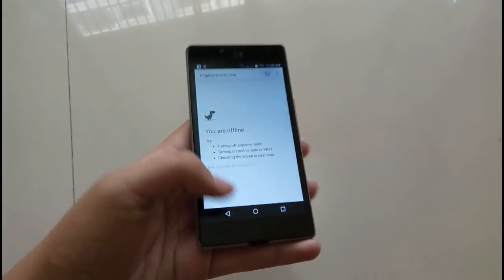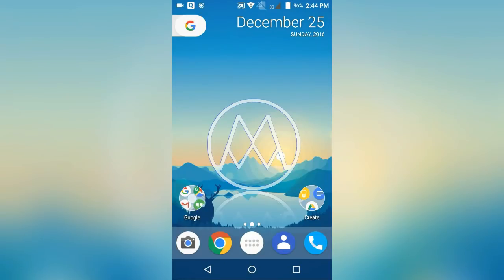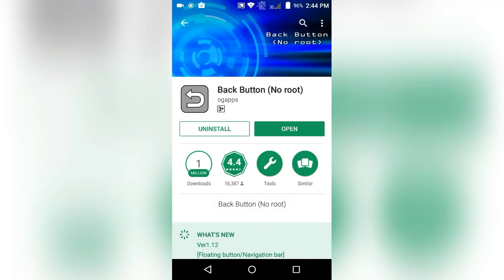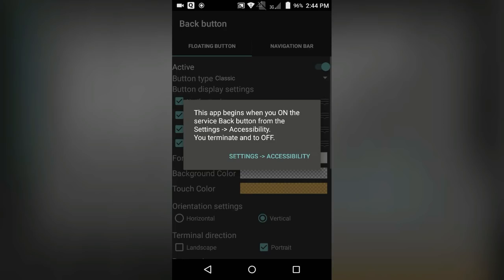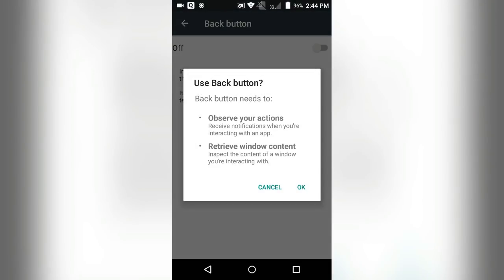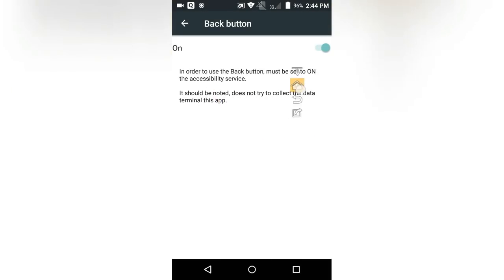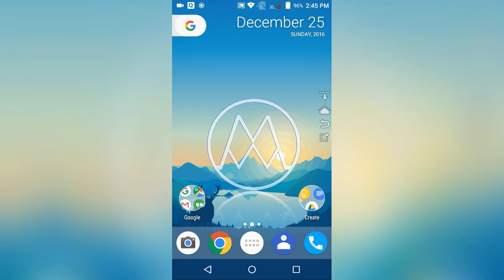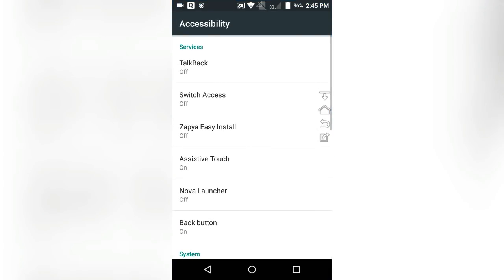What to do when Back Button is not working ~ Android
Hi Guys! In this video I will show you what to do when back button or any navigation key of your smartphone is not working.

∆∆∆∆∆∆∆∆∆∆ NEED HELP ∆∆∆∆∆∆∆∆∆

∆∆∆∆∆∆∆∆∆∆∆ HELP ME ∆∆∆∆∆∆∆∆∆∆

- Harsh Technician ^D